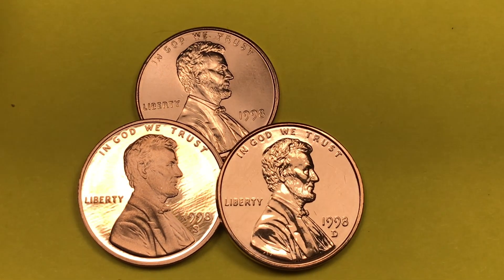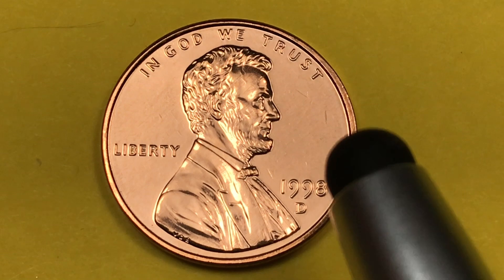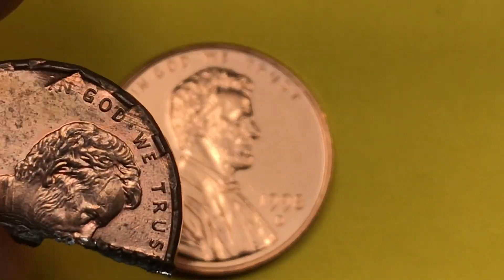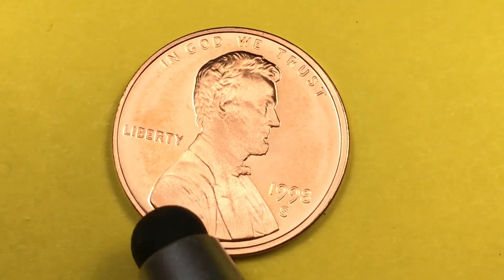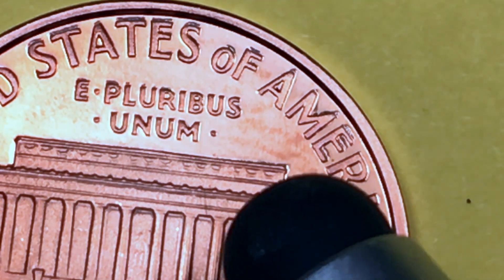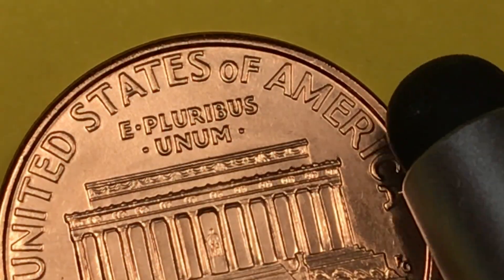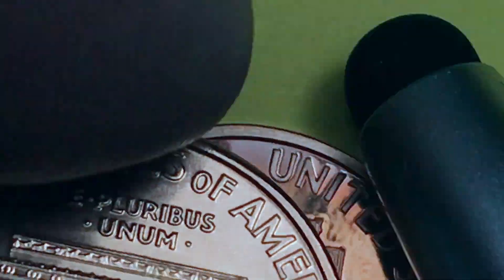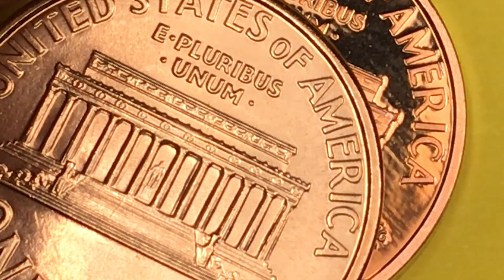US 1998 Lincoln Pennies Worth $5,000 - Wide AM - Thin AM - United States One Cent Coins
In this video US 1998 Lincoln Pennies - United States One Cent Coins